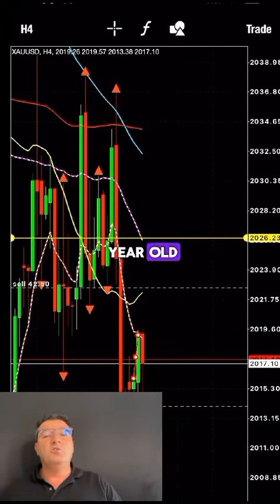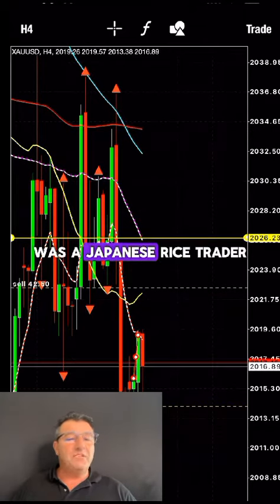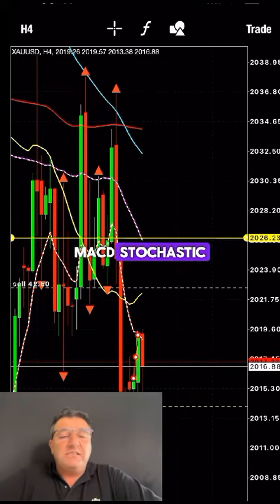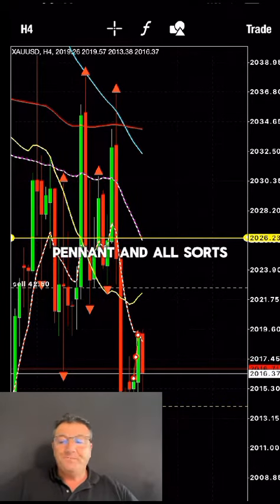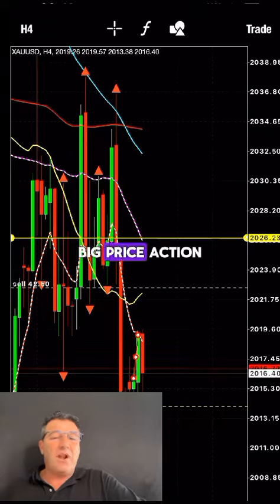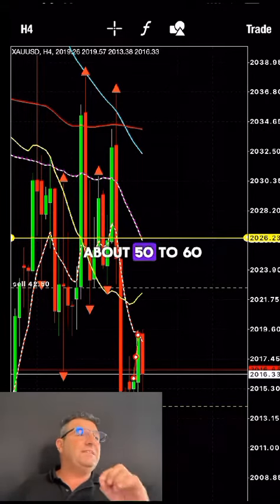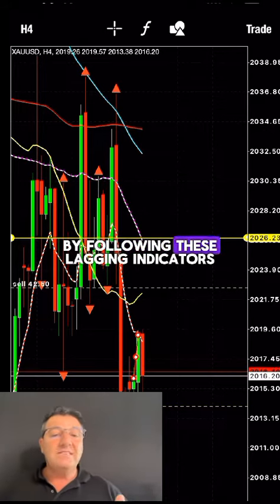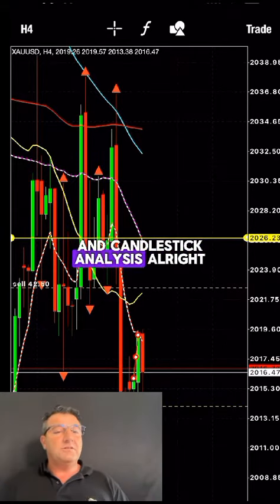Unlocking History's Wealth Secret: A Revelation You Can't Miss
Discover the wealth secret of history in this live trading session. Learn all about live trading, nifty trading, and forex trading in this eye-opening revelation!

Discover the wealth secret of history through live trading in this eye-opening video. Don't miss out on this revelation!